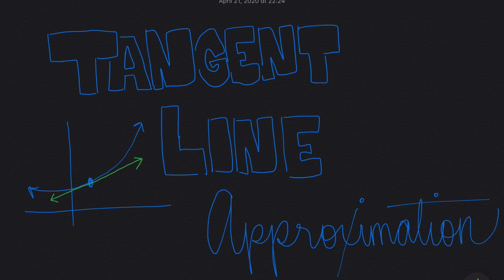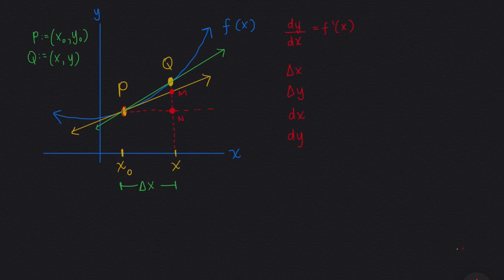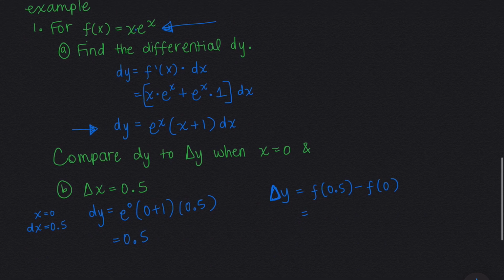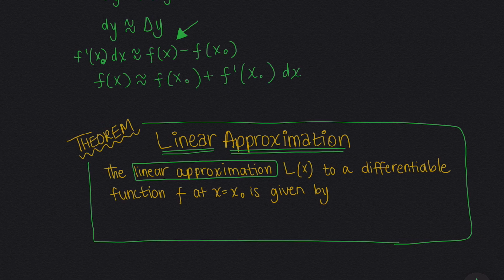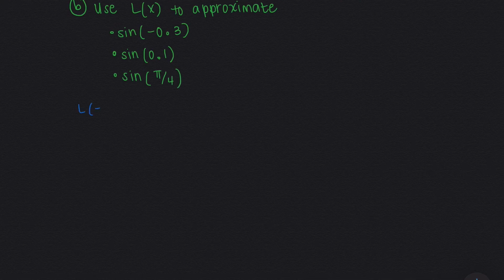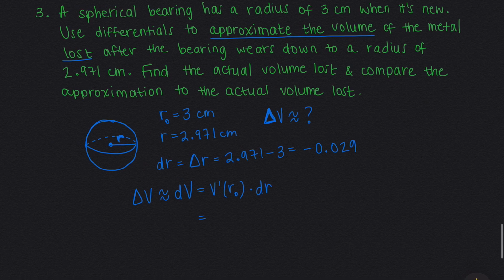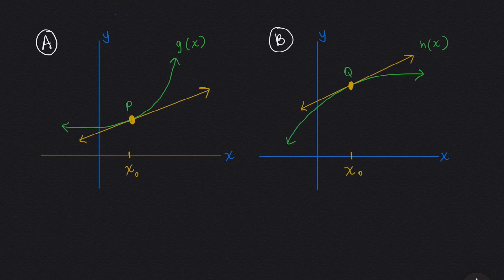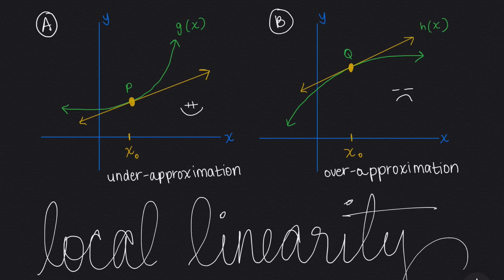Calc AB :: Linear (Local) Approximations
here's a lesson on a topic that goes by many names: Local Linearity / Tangent Line Approximation / Local Approximation / Linear Approximation

other topics we touch upon here include
- tangent line problem
- limit definition of derivative
- derivative at a point
- slopes of tangent lines
- product rule
- trigonometric functions
- concavity
- point-slope formula